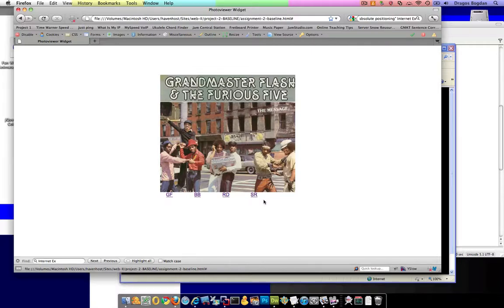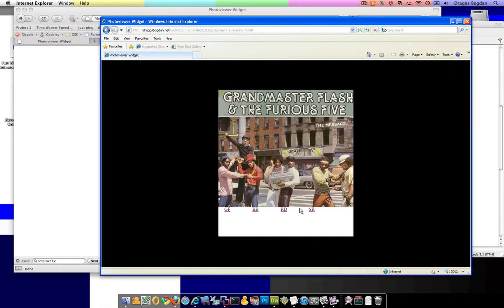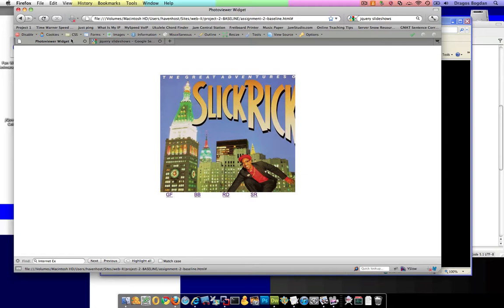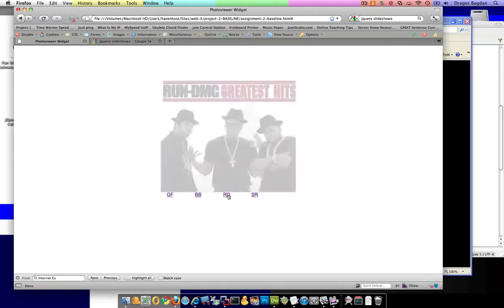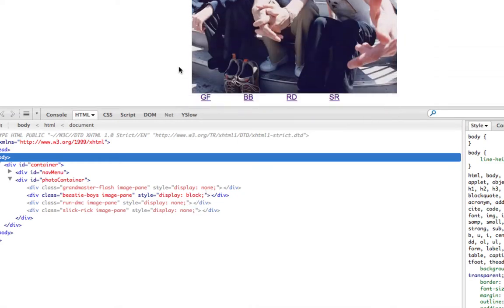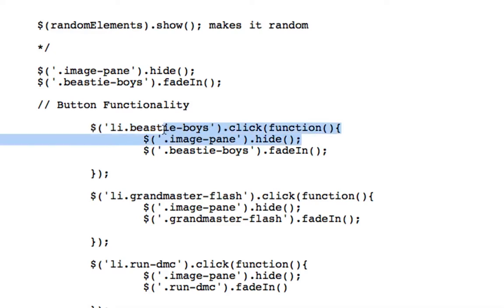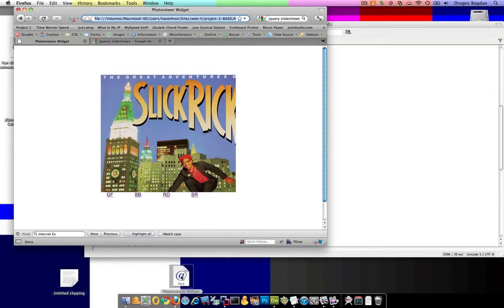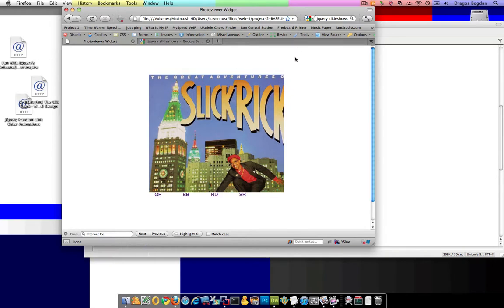(1/23) - Introduction Part 1 - Picture Viewer Widget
This video provides an overview of a very simple widget used to display pictures. Later videos will go in to detail on how to create the widget for yourself.